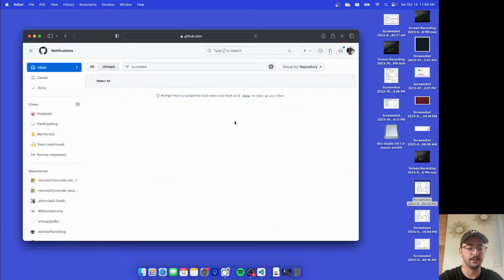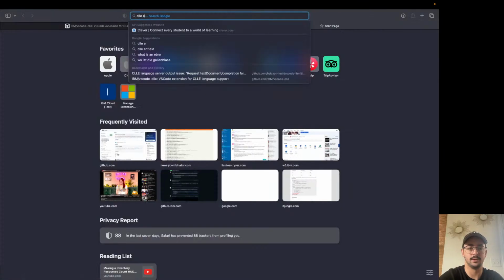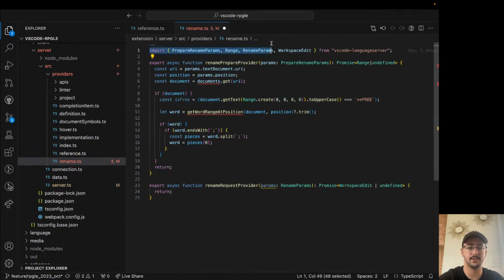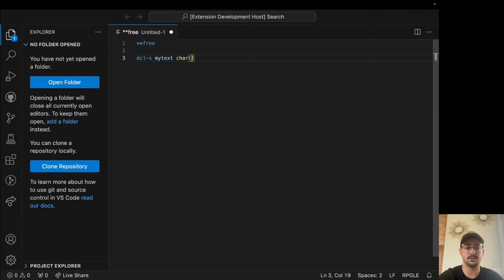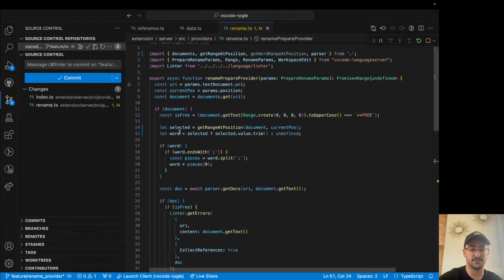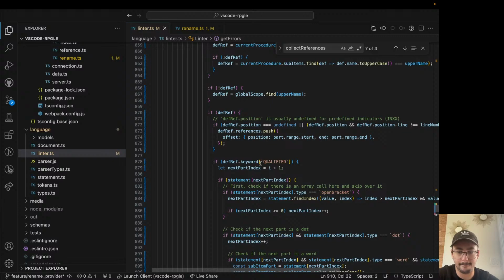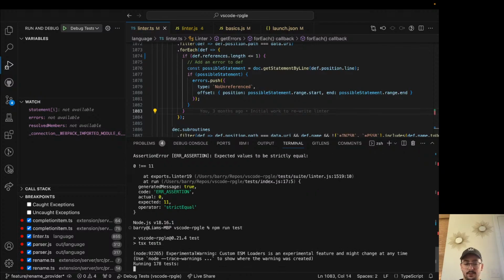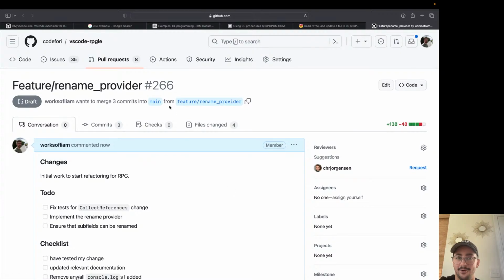Code for IBM i: Working on PRs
I need to work on some code but thought it'd be fun to do it and talk about how I'd go about doing it. Hoping to work on:

- Refactoring support in RPGLE
- Refactoring support in CLLE
- Other random bits